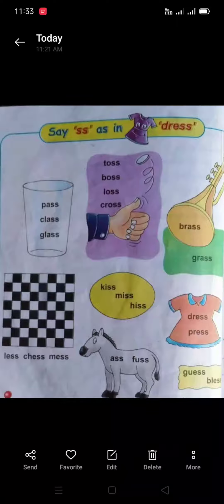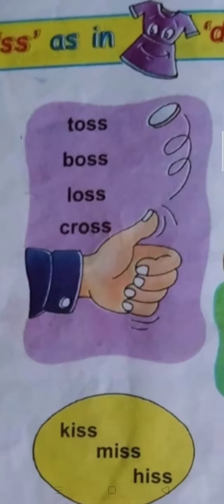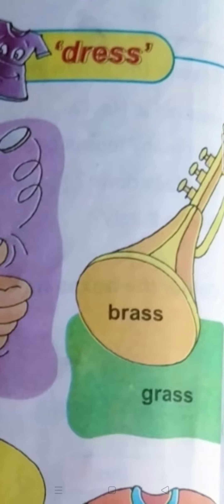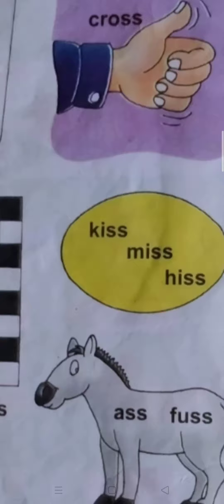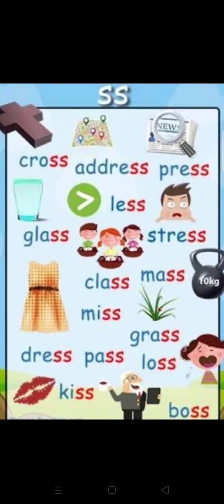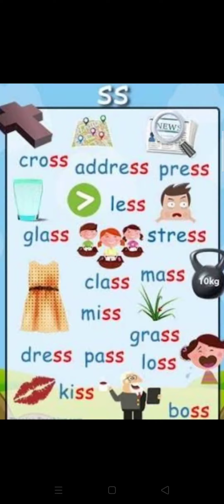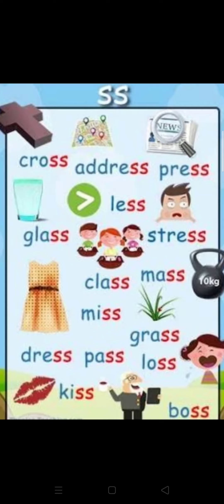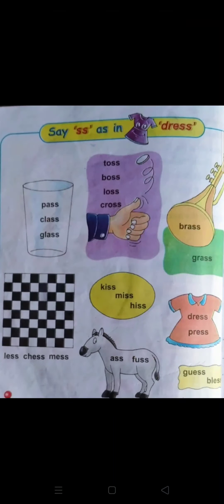Class-1st(English)'ss' sound words(Date:29-09-20)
DAV Chamba